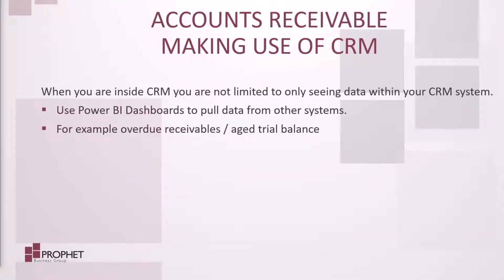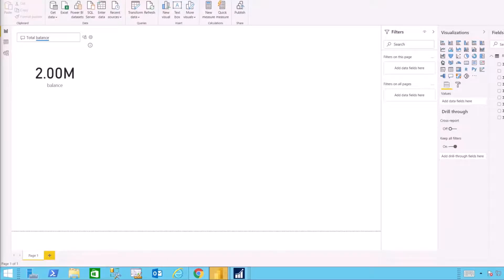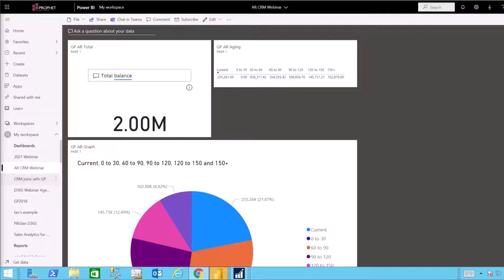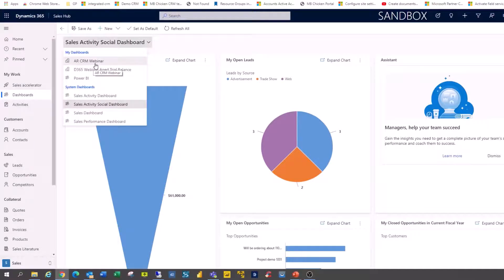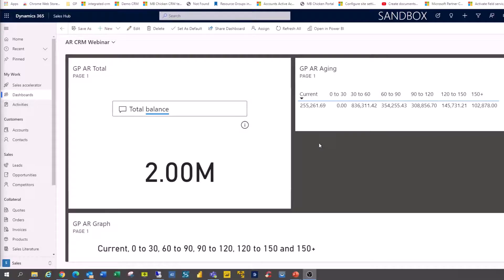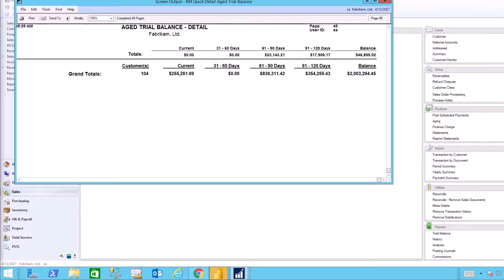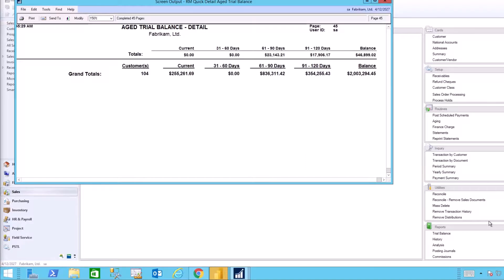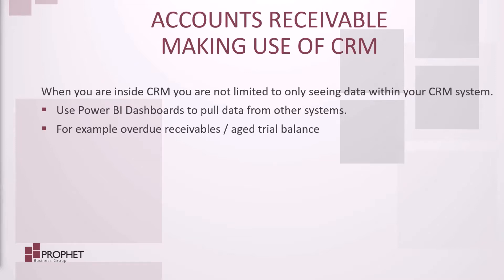:: Power BI Dashboard in CRM Overdue Receivables - Microsoft Dynamics 365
When you're inside CRM you're not limited to seeing data within your system. You can use Power BI dashboards to pull data from other systems.